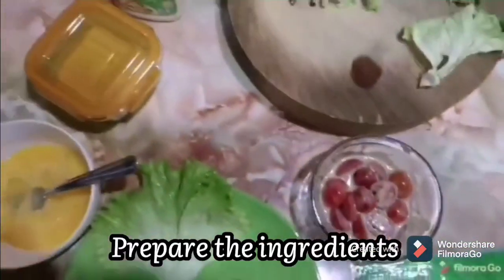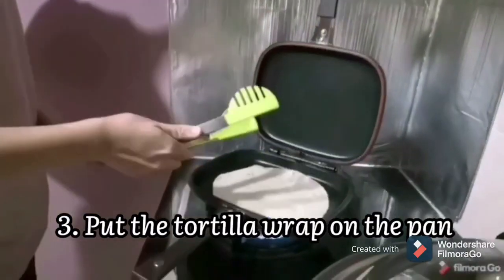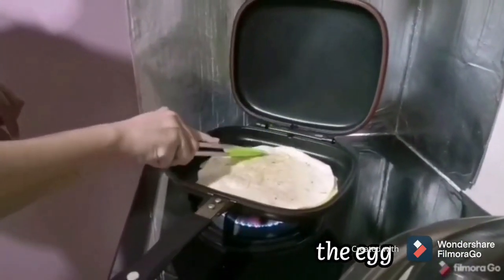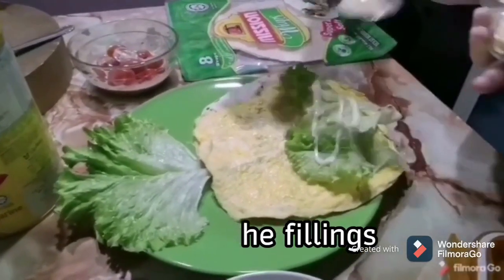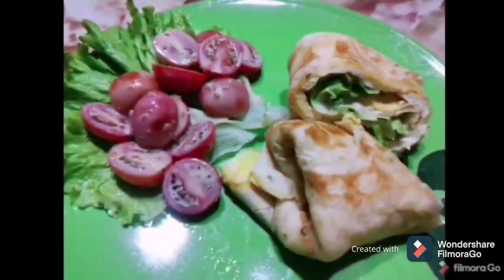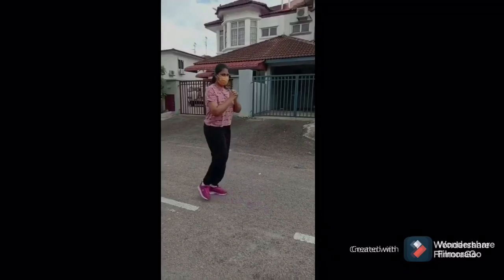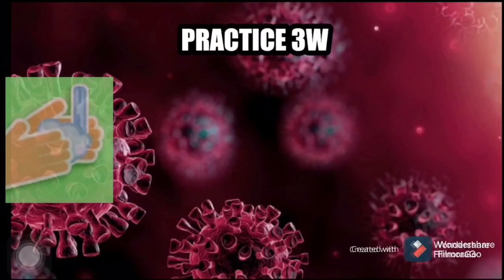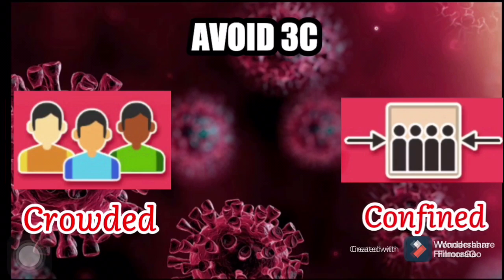Pertandingan Video Program Jom Sihat~Tingkatan 6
Sekolah Menengah Kebangsaan Dato' Jaafar
Tingkatan 6 💡

Prepared by :
1)Harini A/P Barathithasan (S1G2)
2)Malavika A/P Krishna Rao (S1G2)
3)Thong Kai Wen (S1G2)

These egg wraps was easy to prepare. For those who want to have a balance diet meal but lazy to prepare many ingredients. This is the one who can help you with. Egg wraps was also convenient to bring either to school or office.
During these covid situation, please keep yourself and the people around safe. Remember to wash your hand frequently with soap or hand sanitizer. Follow the SOP guidelines that has already prepared by the government. We three of us, wishing you a happy and healthy day.

-created by: Filmora Go